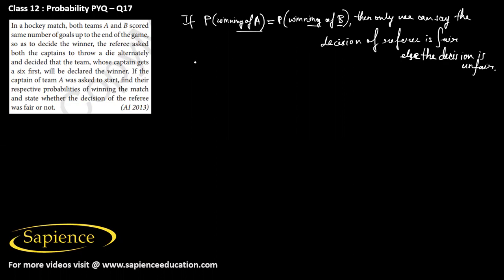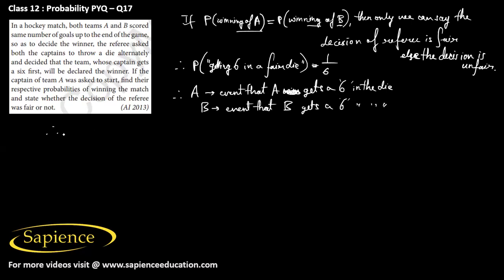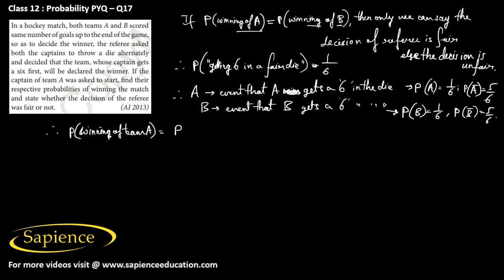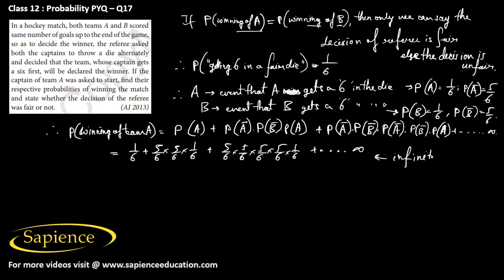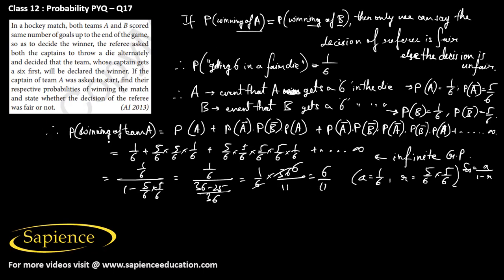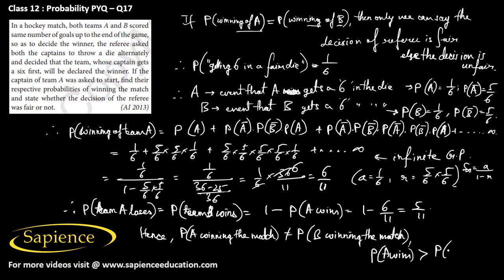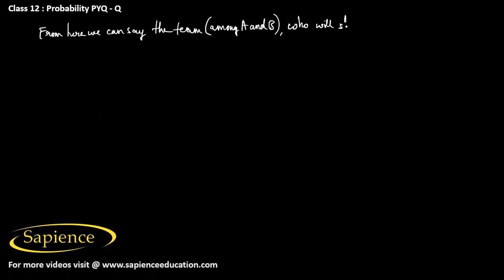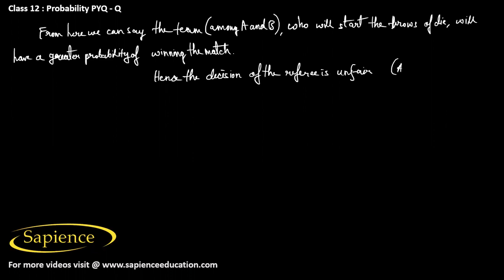Probability CBSE PYQ Q17